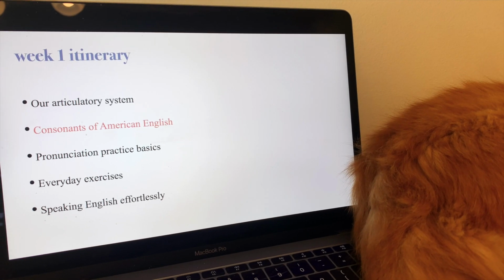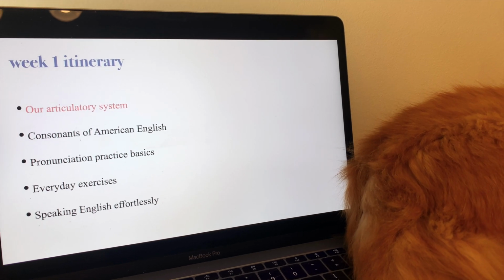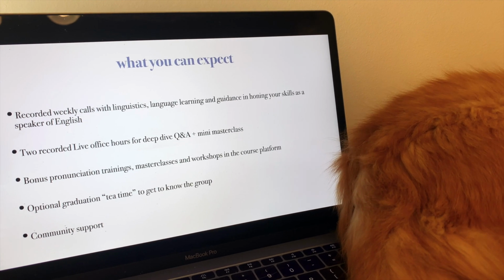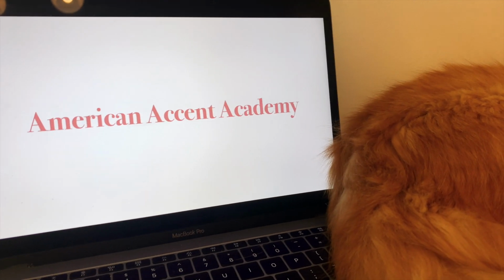A day in the life of a language mentor | what it's like working as a full-time language mentor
A day in the life of a language mentor VLOG is here! In this video, I'm showing you what it's like working as a full-time language mentor. As a solo entrepreneur, every work day is different, and I have two main roles in my job: seeing private English students and creating online language courses.
Today, I'm showing you the behind-the-scenes of working with my clients and creating my American accent course!
🫶 Be the VIP insider for all my latest content and offers

• FORKS OVER KNIVES (AVAILABLE ON NETFLIX)

• THE GAME CHANGERS (AVAILABLE ON NETFLIX)